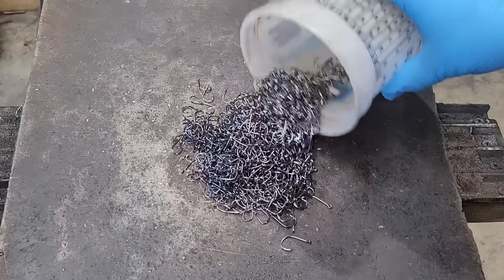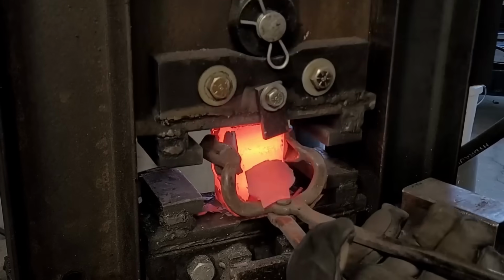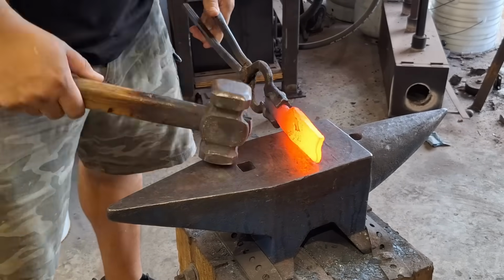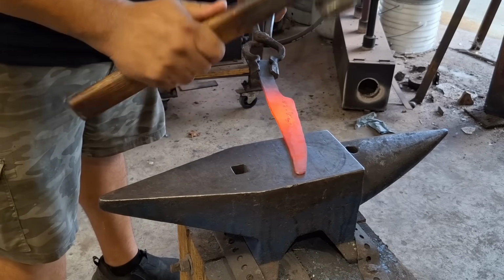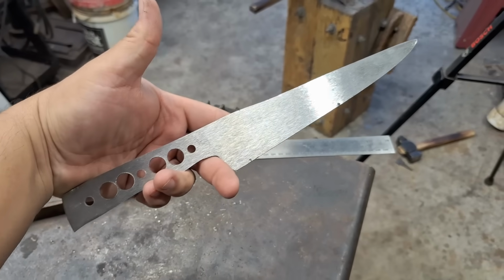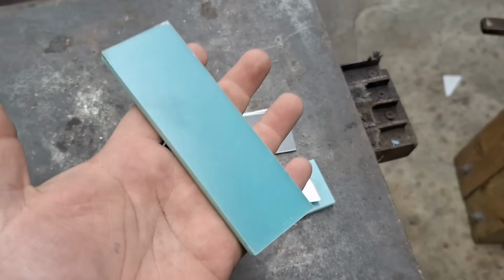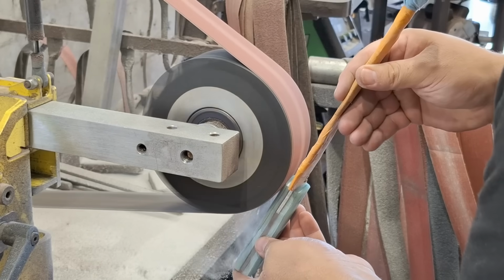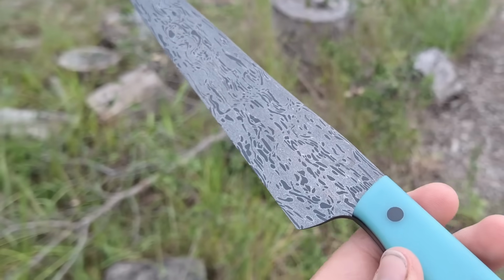Forging A Fish Hook Damascus Fillet Knife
Handle Material

Amazon Lists of tools I use:
Hardness Files
G-flex Epoxy
Black Epoxy Dye
Starbond CA Glue Black
Starbond CA Glue Accelerator
3/8-inch Bearing Balls Tungsten Carbide
Drill Bit, Titanium, 3/8 In
16-Ounce Ball Pein Hammer
Diamond Sharpening Stone Extra Coarse (220 grit)
Diamond Sharpening Stone Fine (600 Grit)
Diamond Sharpening Stone Extra Fine (1200 Grit)
Axe Wax (Food Safe)
Renaissance Wax (Non-food Safe)
White Spray Paint